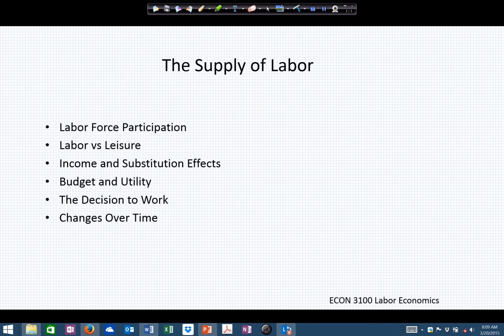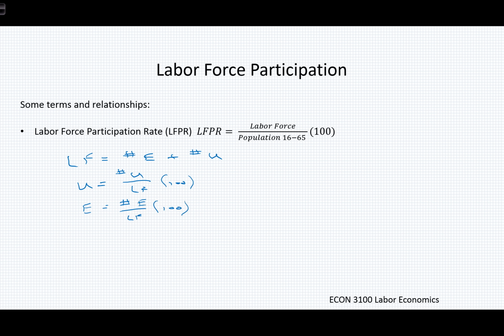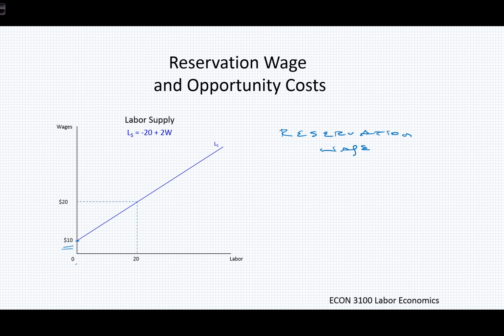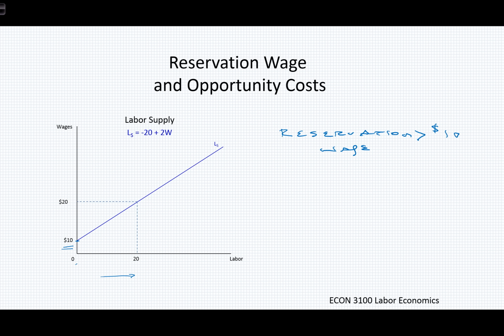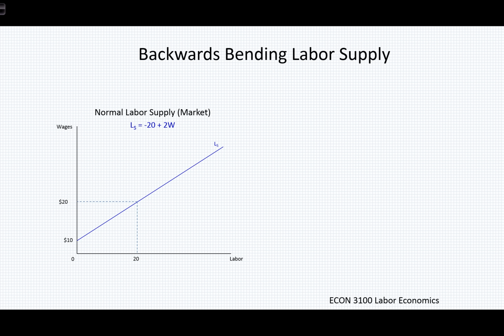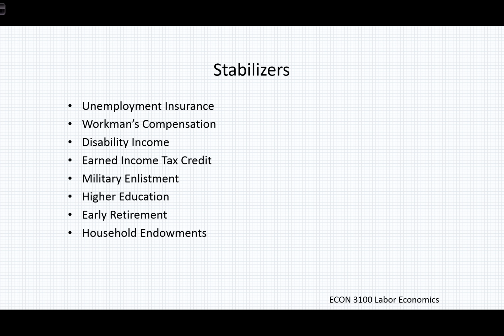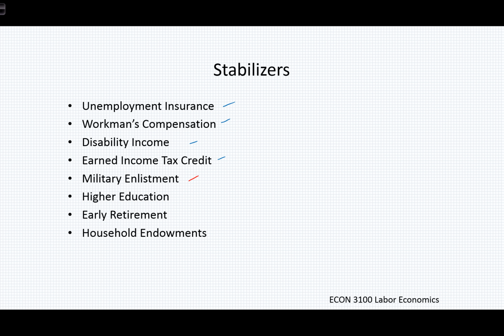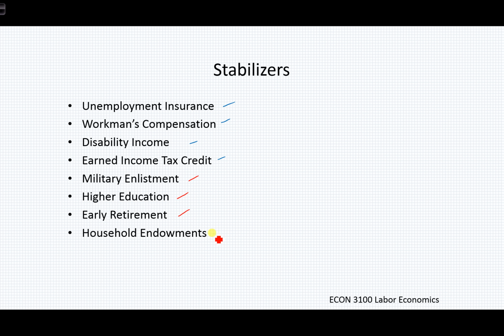ECON 3100 5.1 - Labor Force Participation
“Labor Force Participation” was prepared by Richard Haskell, PhD, as part of the Labor Economics course offered through the University of Utah’s College of Social and Behavioral Science’s Department of Economics.

1. Introduction to the Labor Market
2. Labor Market Marginality
3. Evaluating Labor Market Models
4. The Demand for Labor
5. The Supply of Labor
6. Friction in the Labor Market
7. Elasticity of Labor Demand
8. Compensating Wage Differentials
9. Human Capital Investment
10. Monopsony
11. Migration and Mobility
12. Pay & Productivity
13. Discrimination in the Labor Market
14. Labor Unions
15. Income & Wealth Inequality